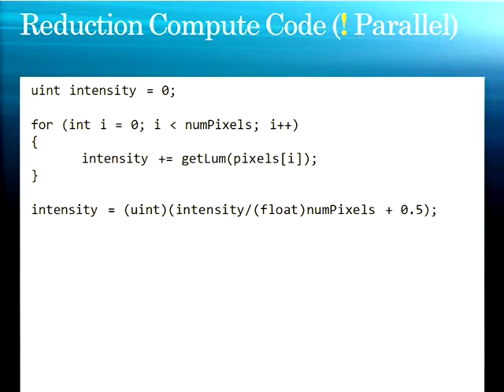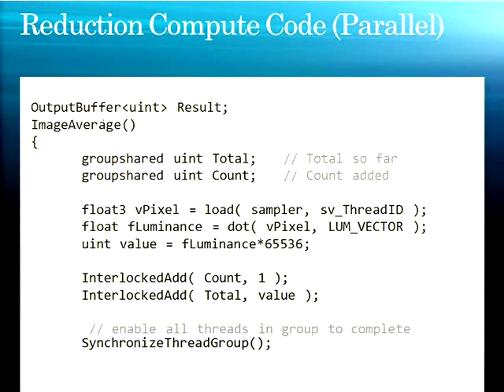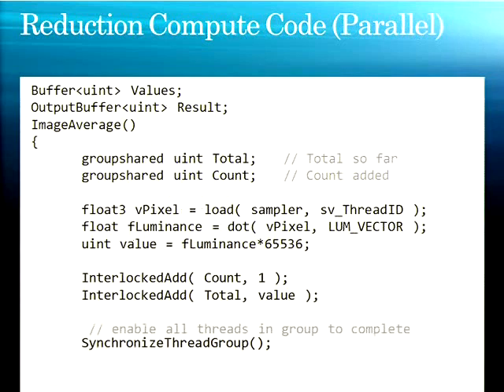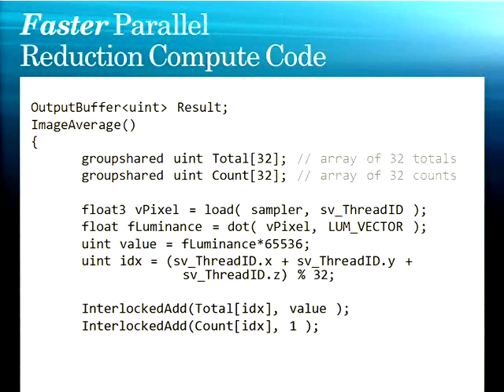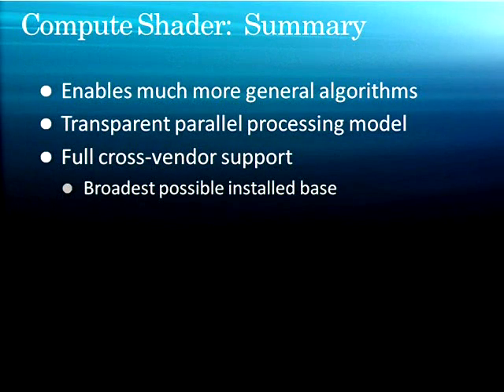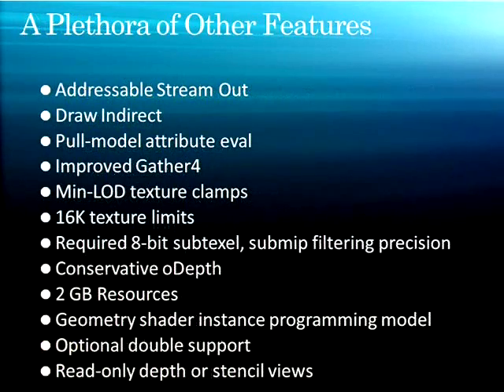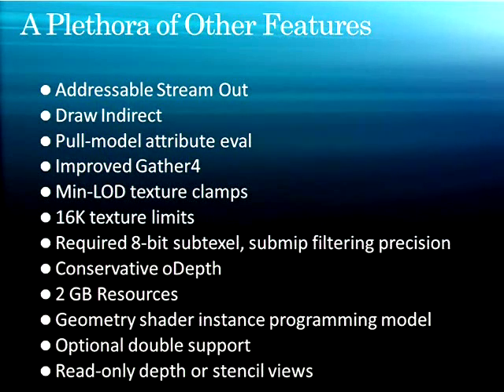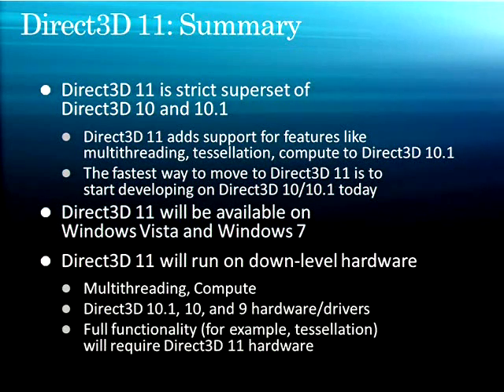Windows 7: Unlocking the GPU with Direct3D - 7